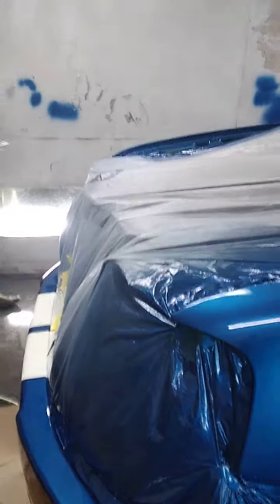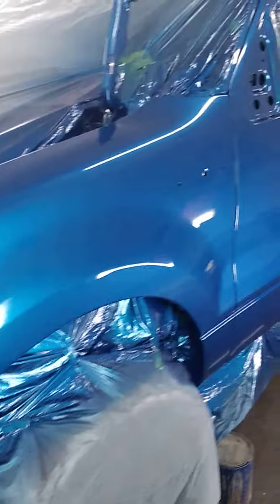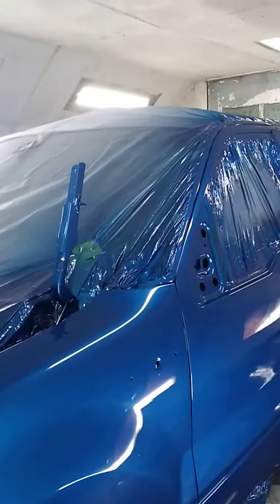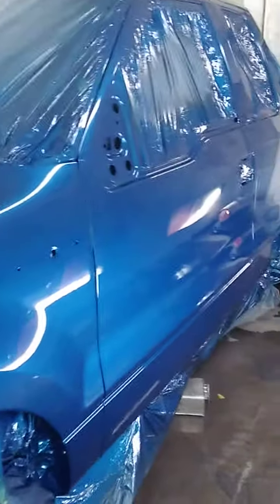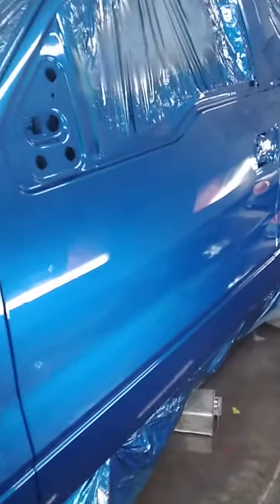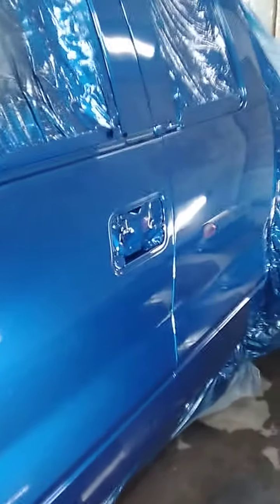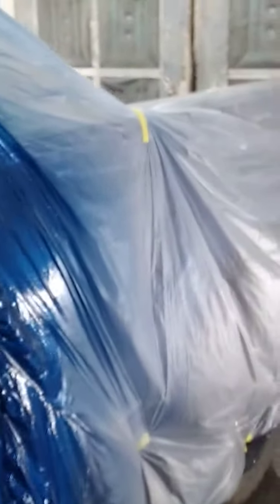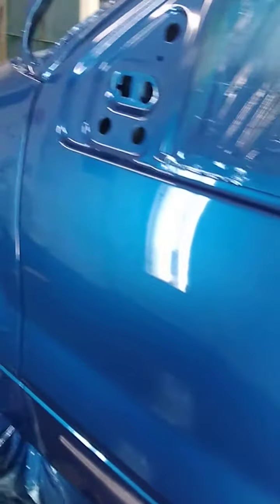paint job on my son's 06 f150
06 f150 shelby clone